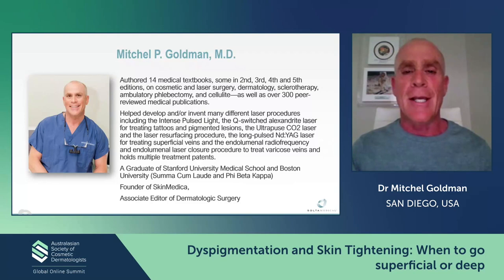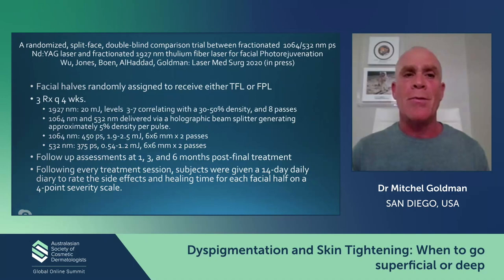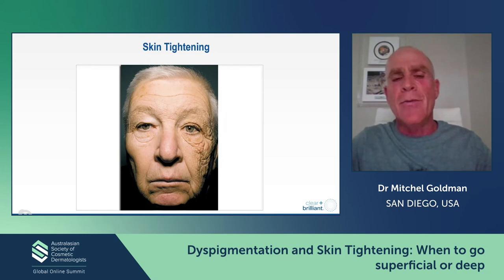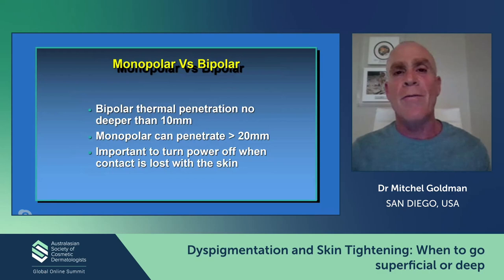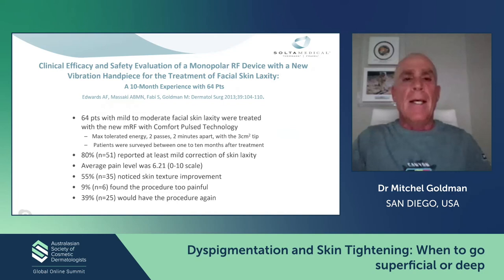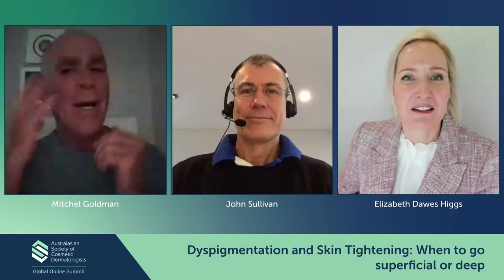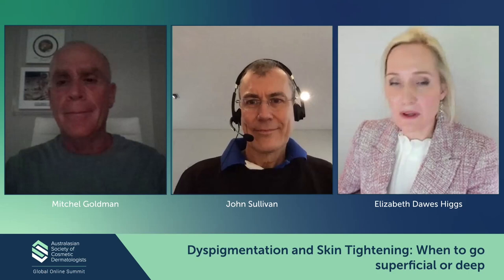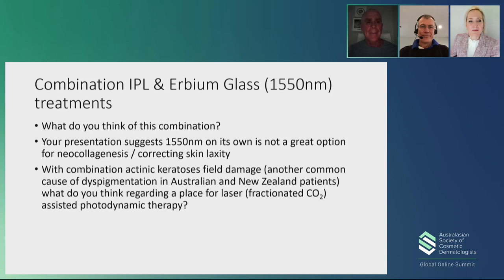How Laser Dermatology Can Treat Dyspigmentation or Tighten Loose Skin | Dr. Mitchel Goldman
In this video lecture hosted by the Australasian Society of Cosmetic Dermatologists, Cosmetic Laser Dermatology's board-certified dermatologist, Dr. Mitchel Goldman, gives us a detailed explanation on various lasers and devices that can help treat dyspigmentation and loose skin. Some of the treatments explained in this video include fractional lasers, intense pulsed light, and Thermage. At the end of the lecture, Dr. Goldman answers several questions from our live audience.